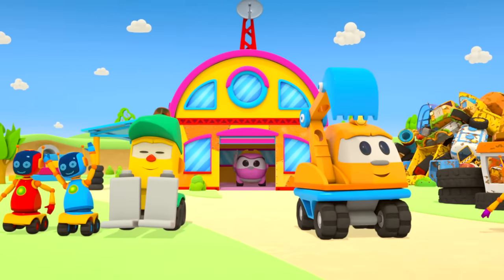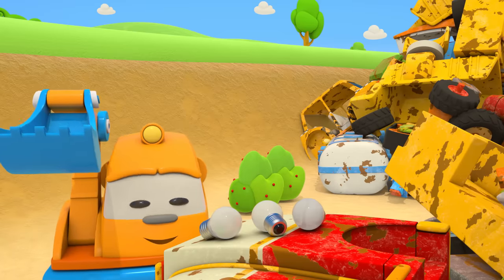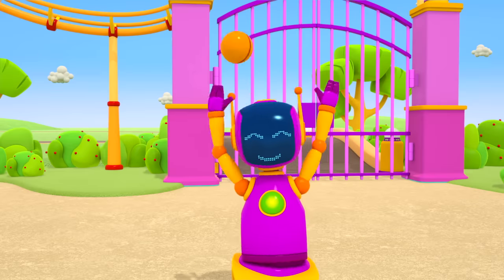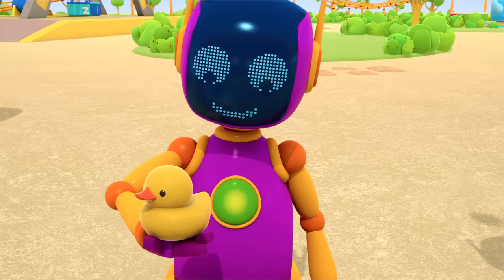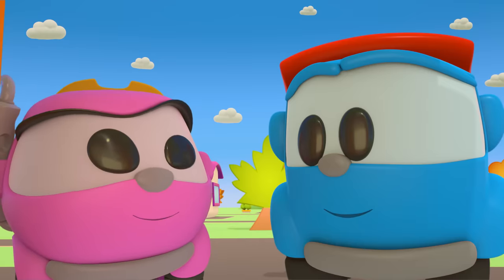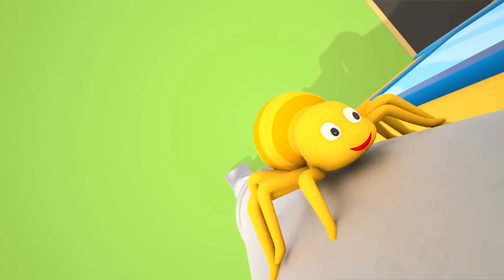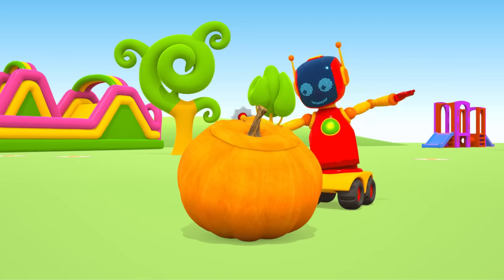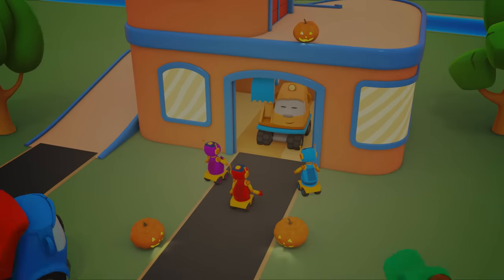Halloween cartoons for kids & car cartoons for kids - Leo the Truck & Halloween songs for kids.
Do you like to watch Halloween cartoons for kids and Halloween songs for kids? Come and watch a new car cartoon for kids about Leo the Truck and street vehicles on Halloween. In the first part of a new funny cartoon for kids, we will build a ghost train for Leo the Truck and his friends. Wow... It looks so scary! In the second part of a new kids' cartoon, we will play a ball game for kids with Leo the Truck. In the third part of a new animation cartoon for kids, we will build a bouncy castle for cars and trucks for kids. Let's jump and have fun! In the 3 next parts, we will sing 3 Halloween songs for kids. In the last part of a new full episode cartoon for kids, we will assemble a pick-up for Halloween pumpkins.

00:01 - Leo the Truck and a ghost train
07:02 - Leo builds a ball game for friends
13:40 - Leo the Truck and a bouncy castle
20:08 - The Incy Wincy Spider song for kids
22:29 - The Colored Spiders song for kids
23:50 The Cookie Jar song for kids
25:35 - Leo and Halloween pumpkins